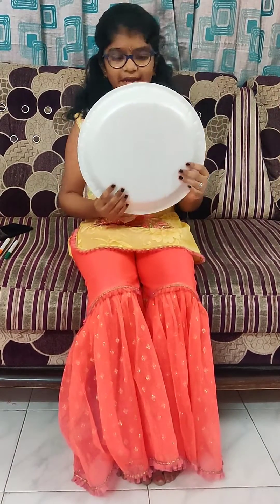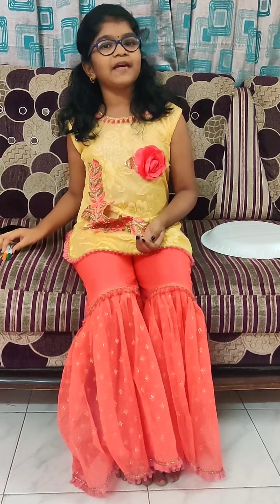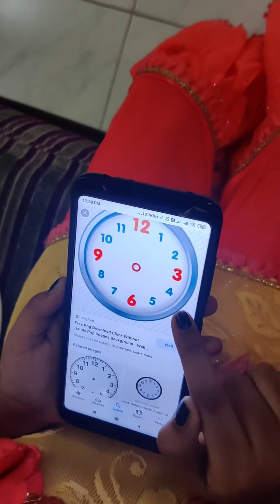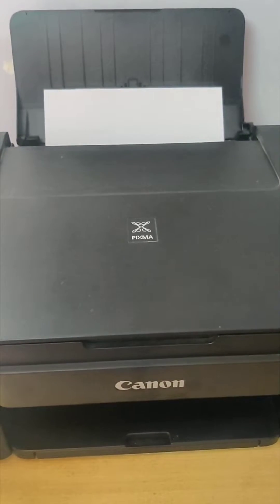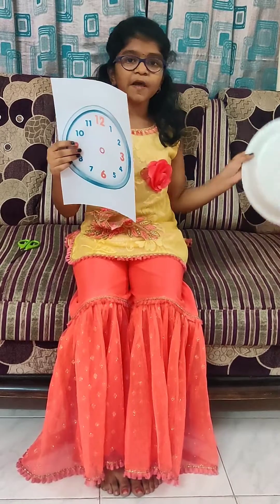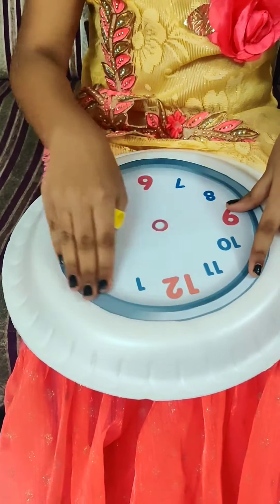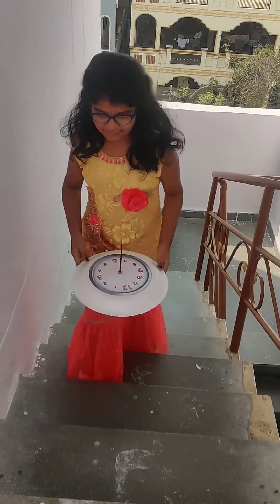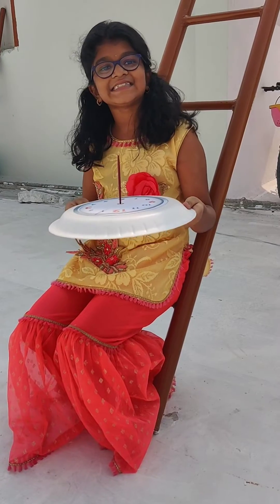Science project making of Sundial,diy Sundial,step by step process making Sundial,science for kids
In olden days people used this Sundial to track time.

To make a Sundial we need paper plate,face of a clock,glue and a pencil.

Science projects links:

1)Making of Balance scale

2)Life cycle of Butter fly

3)Parts of a seed and their functions

4) Classification of transparent, translucent and opaque substances

5)Periodic table elements and their  classification

6)Making of healthy salad

7)Flower dissection and their parts

8)Making of 3d Brain model

9)Making of Solar eclipse

10)Making best out of waste

11)Simple and easy food carving with fruits and veggies

12)Playing with magnets and their properties

13)Simples machines making of pulley